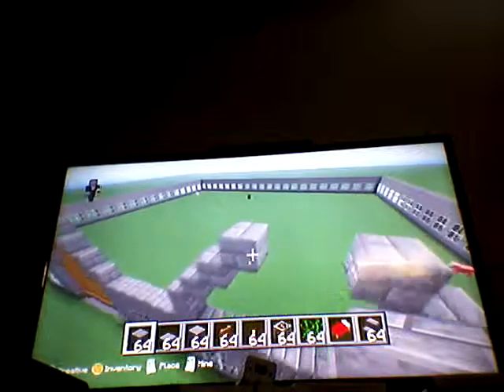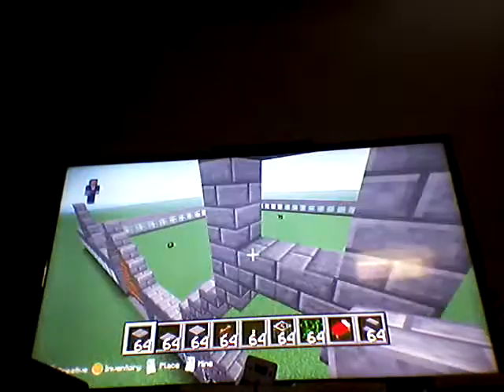Minecraft xbox 360 (castle build ep 5)